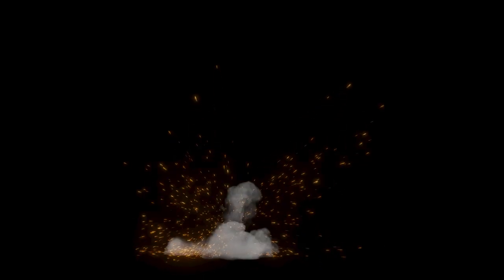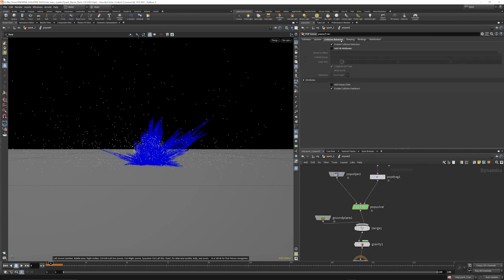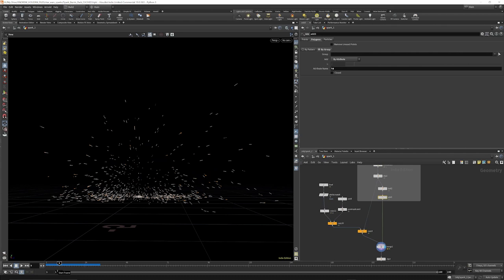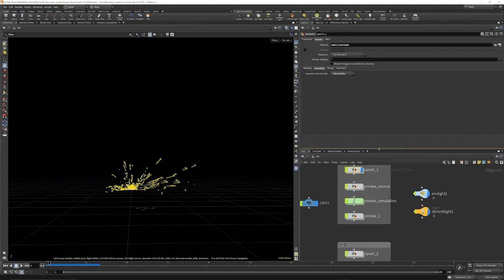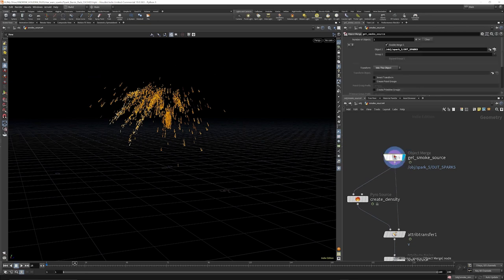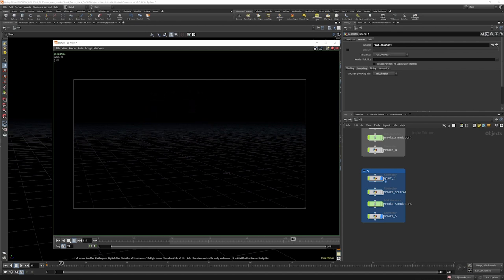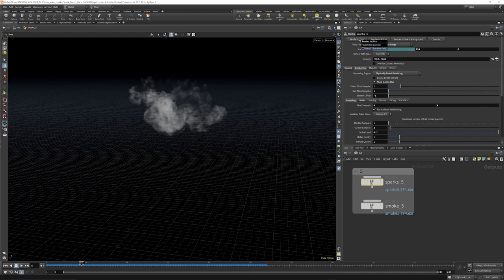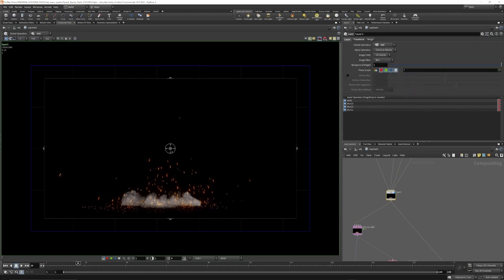Smoke and Sparks in Houdini | Basic Houdini Tutorial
In this video tutorial, Andrew Sutherland will show you how to create smoke and sparks in Houdini.